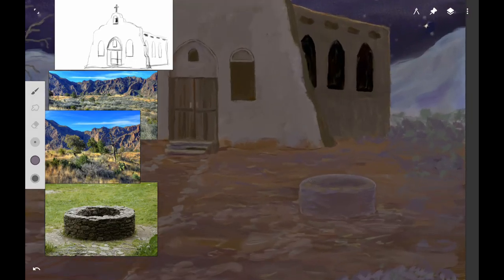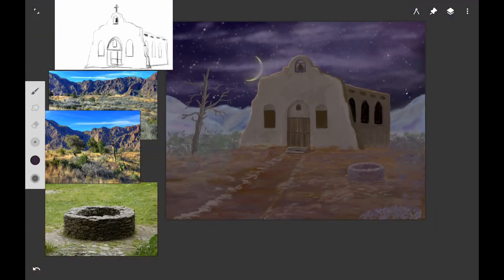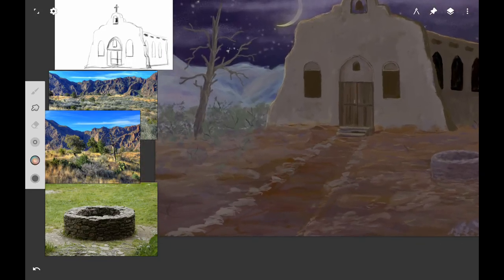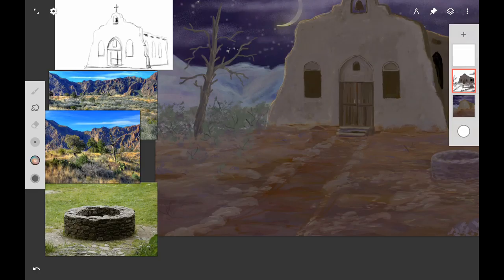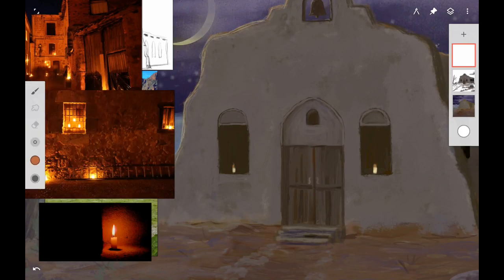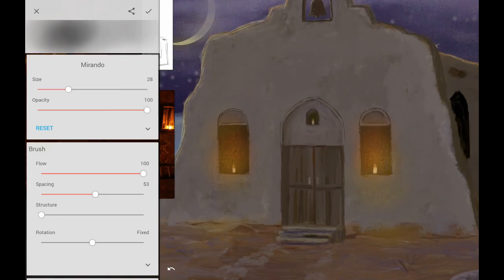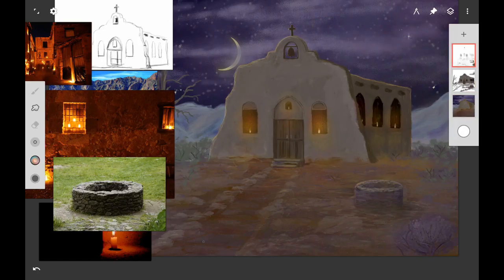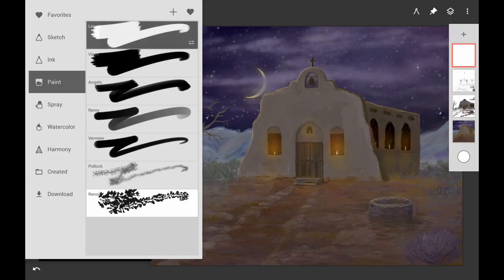Traditional Painting the Digital Way: Midnight Mission: Part 9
Here is a brand new painting in my "Traditional Painting the Digital Way" series. For this lesson, we will be painting an old adobe mission church. In Part 9, the final part, I get to the fun stuff: turning on the lights in the picture! I will show how to add the candles in the windows and the final refining details.